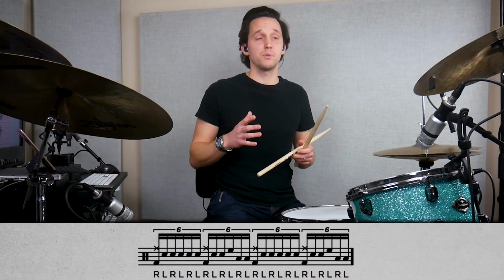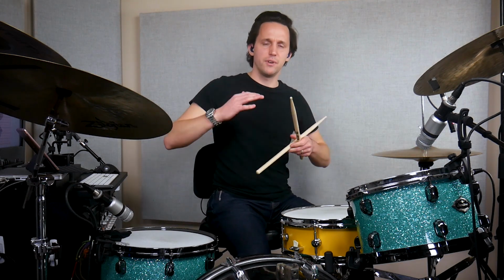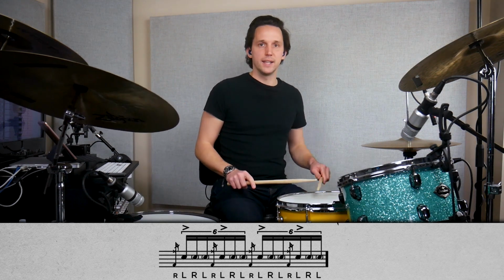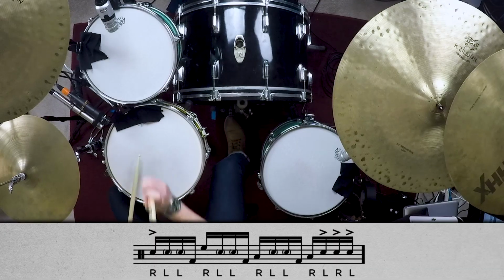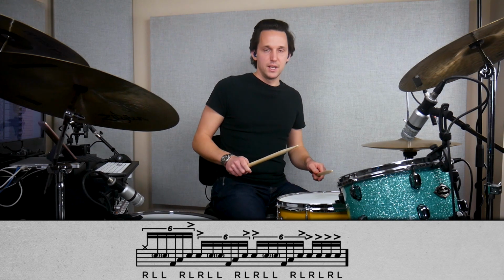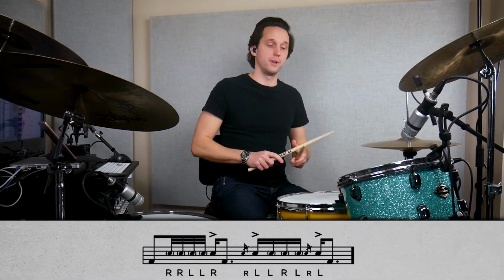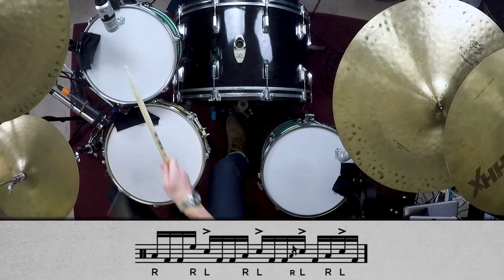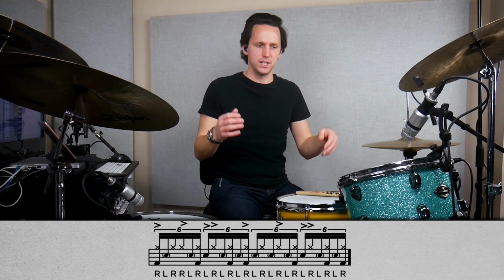10 DRUM FILLS (and grooves) for your next practice session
10 DRUM FILLS (and grooves) for your next practice session

Here are 10 fun drum fills and grooves you can use for inspiration in your next drum practice session.